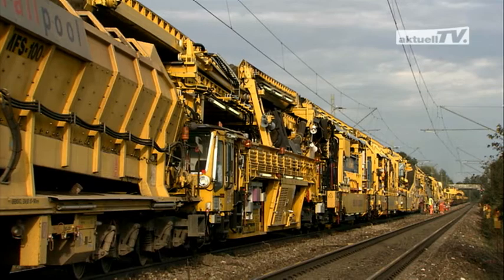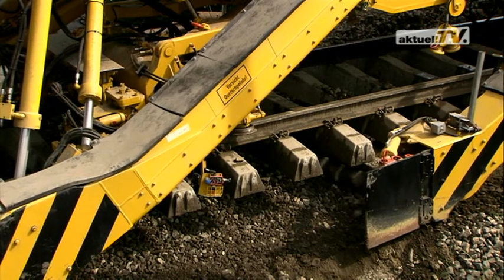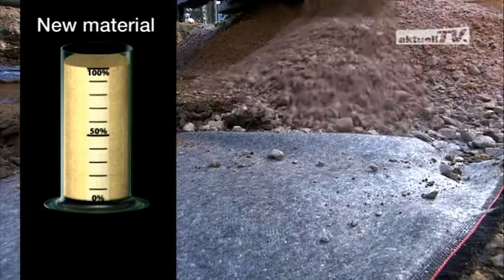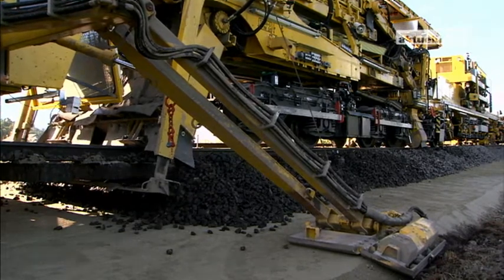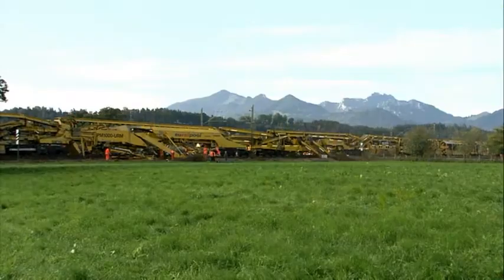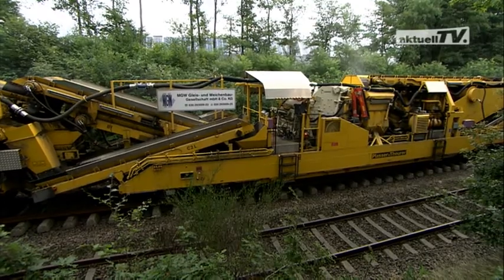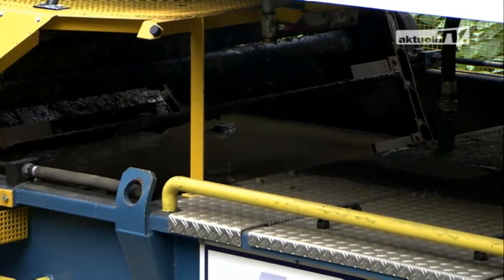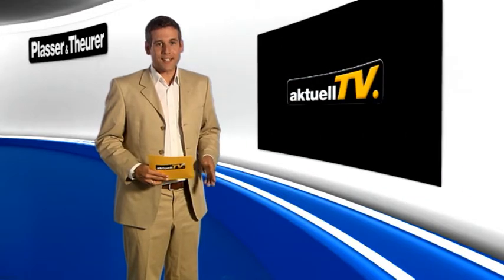Excavating machines and recycling machines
What is new in the sector of excavating machines and recycling machines?

Subsoil and ballast recycling using the PM 1000 URM:
under this aspect, the first operations using this new machine have produced impressive results.
With the help of the second of three excavating chains and a special re-conditioning process, the machine is capable of producing a so-called mechanically improved layer.
The balance of materials from the first operations shows that around 26% less waste had to be disposed of and around 37% less new material was required.
In every respect, this machine is proving to be the new standard for formation rehabilitation.
You will find more information about the PM 1000 URM, in the first edition of aktuell TV.

Ballast bed cleaning:
Increasingly, a material-saving and ecologically sound cleaning of the ballast bed requires more than just screening-out over-sized and under-sized stones.
Recycling on site is the challenge and the RM 95-800 W provides a comprehensive solution.
For example, the impact mill:  this is used to sharpen the re-usable ballast.
Or the ballast washing plant - which guarantees high cleaning quality right down to every single ballast stone, including treatment of the washing water.
In summary this means:  higher cleaning effect on heavily soiled ballast, reduction of the transport costs, great savings.